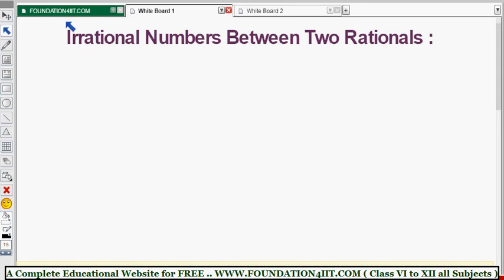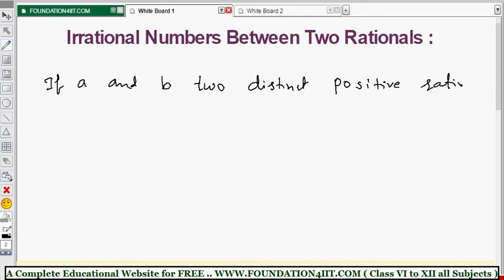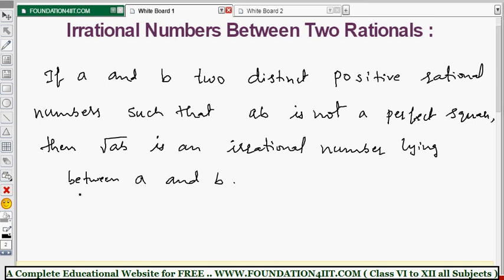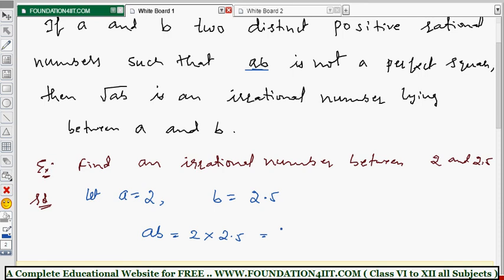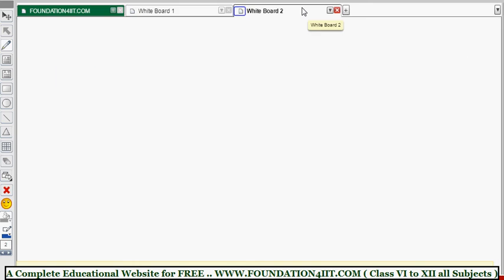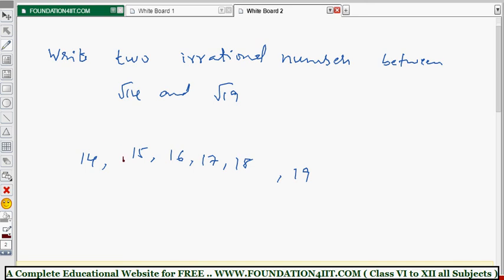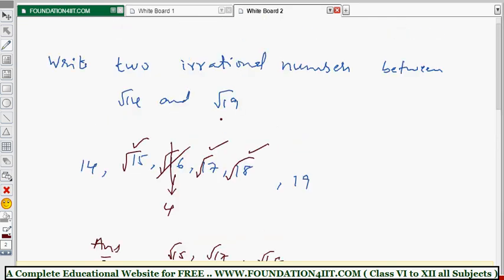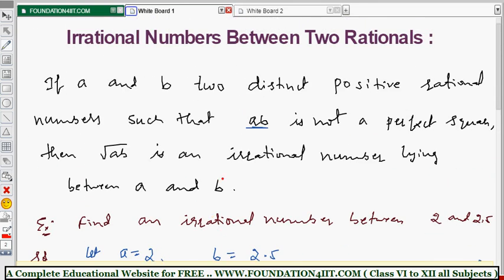Irrational Numbers Between Two Rational Numbers || Class 9 Maths ICSE